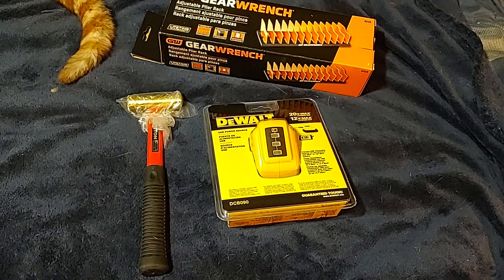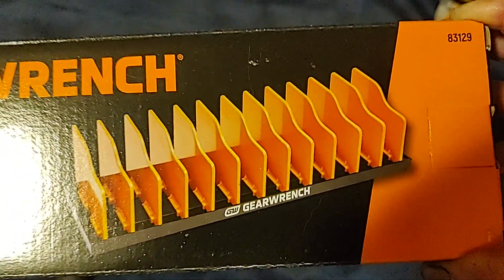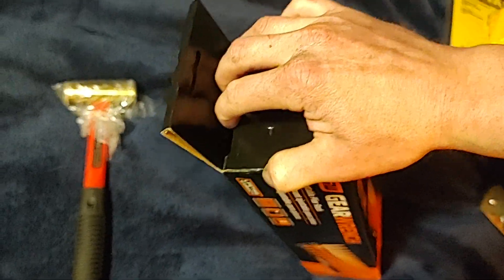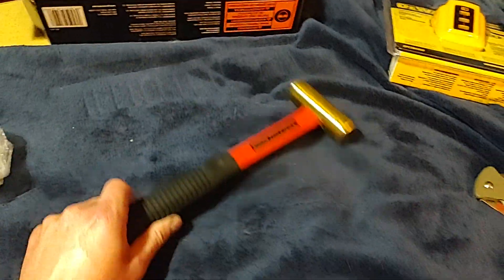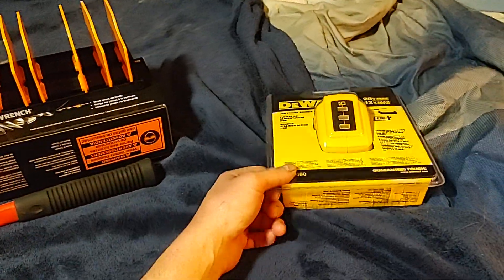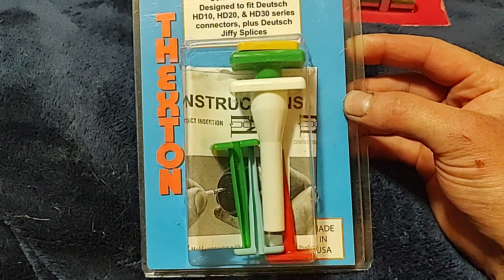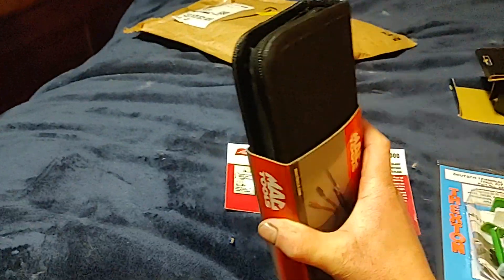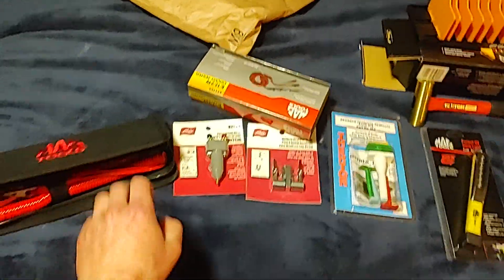Amazon tool haul Gearwrench Tekton DeWalt and Lisle tools